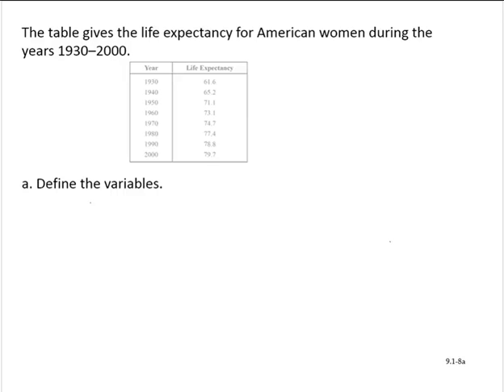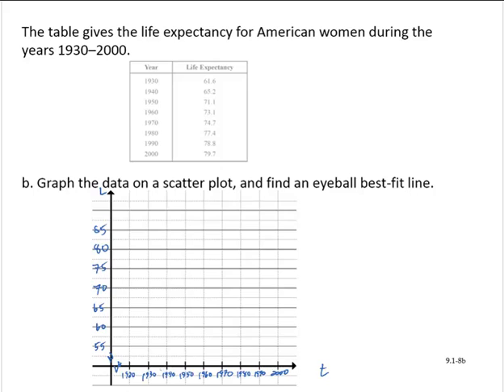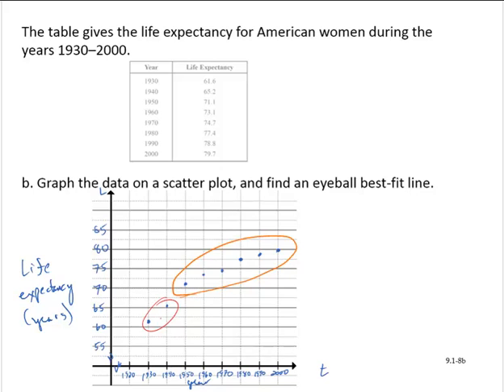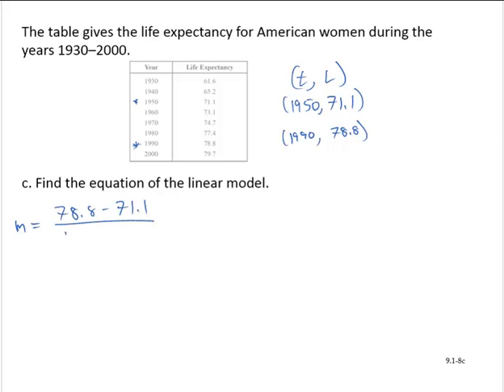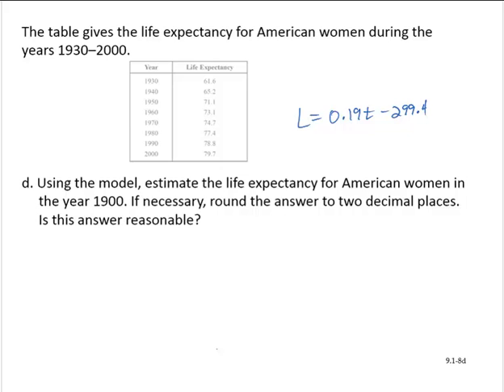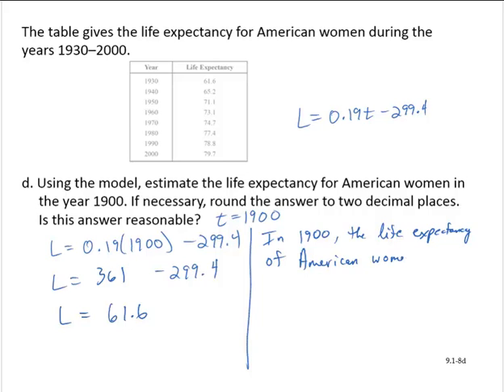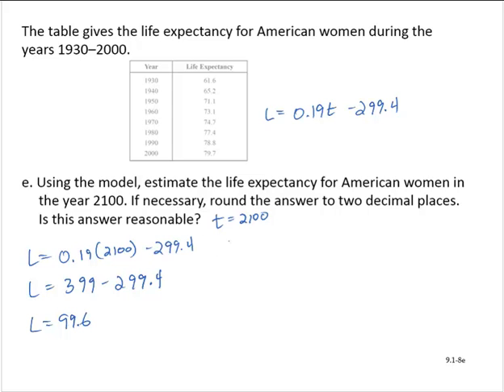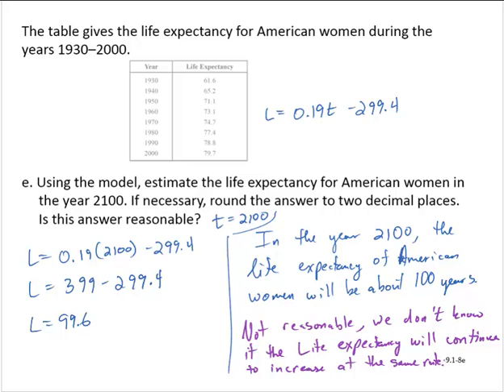BA Clark 9 1 8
Given a table of data, graph the data, draw a line of best-fit and find the equation of the model. Then, use the model to make estimates.